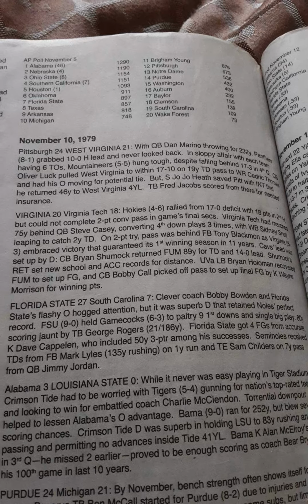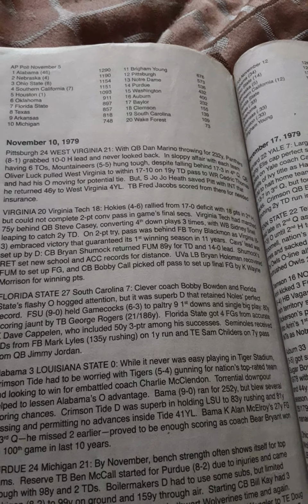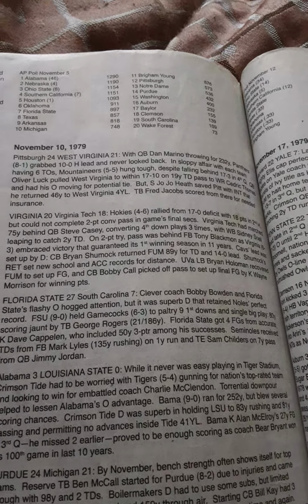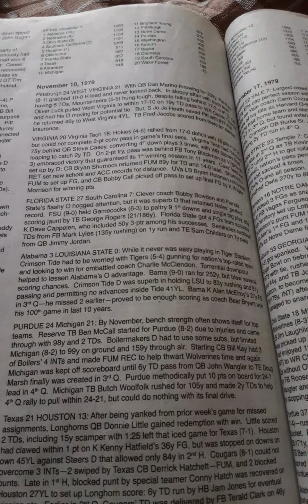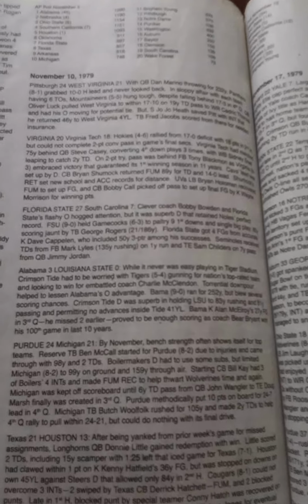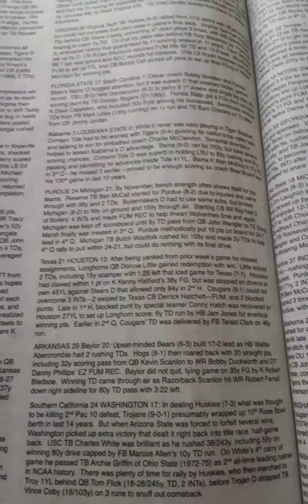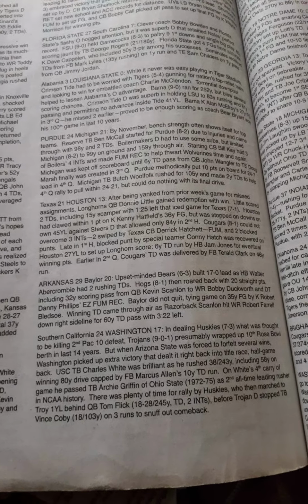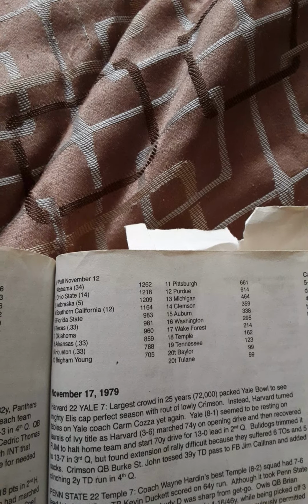The Week That Was College Football's History In Review 1979 College Football Season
Week 10 November 10th 1979